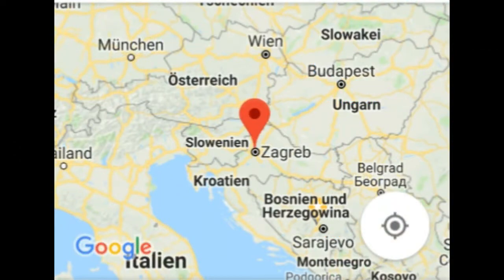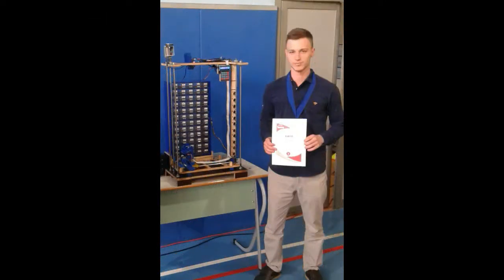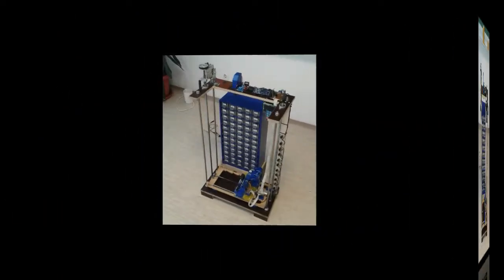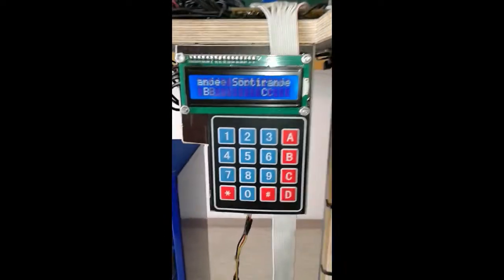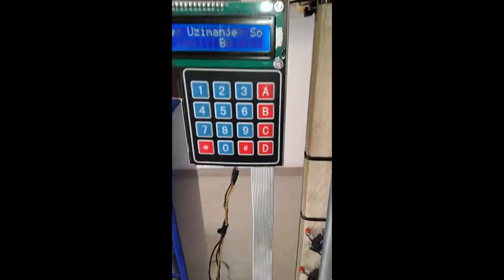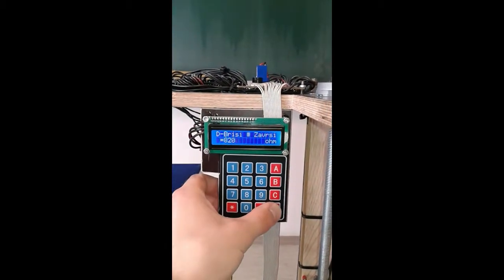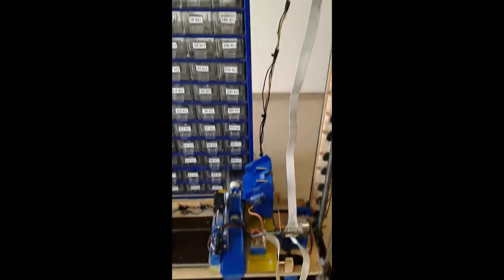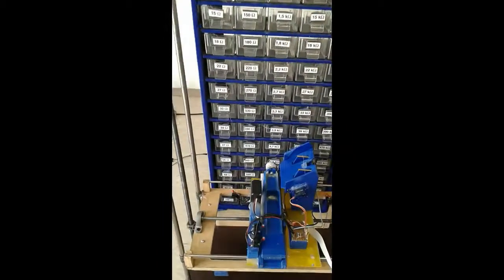Resistor Sorter - Ismail Icanovic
The version on Bosnian is on this link:
Verzija na bosanskom je na ovom linku: